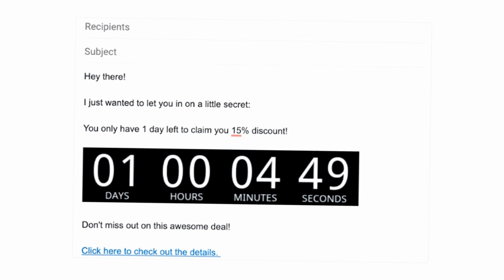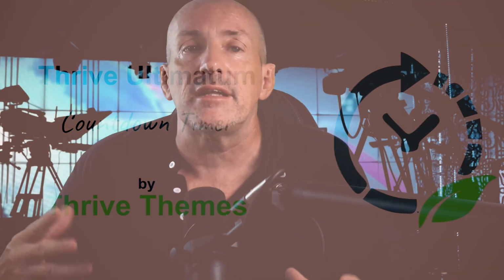How To Build a Profitable Virtual Event Funnel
Virtual summits are only a part of making a bigger impact. Your funnel is where the profit is really made. Whether you're a seasoned pro or just starting, you must know the step-by-step strategies and techniques needed to connect with your audience — from planning to execution. So here are some  practical tips and insights.

Coming up today, on Renegade News.

We're excited to invite you to our upcoming virtual summit, The Cancel-Proof Summits, where you'll have the opportunity to learn from some of the brightest minds in digital marketing, cryptocurrency,  Web3, and many more. Join us for a jam-packed day of insights, networking, and inspiration that will help take your business to the next level.

☎️ Book a free 1:1 consultation about the virtual summit for your business
🎥 Catch us live every Friday at 12 noon EST

Renegade News helps entrepreneurs, investors, liberty seekers, and others break free from the system (banks, government, the 9 - 5 corporate grind), make a bigger impact, and create a cancel-proof business. Whether you are an influencer, expert, course creator, internet entrepreneur, ex-pat, internationally-minded investor, digital nomad, or anyone who wants to live and work anywhere in the world you want, we can help you increase your revenue, decrease or eliminate taxes legally, help you create a Plan B, and guide you to finding freedom and liberty in this unfree world.